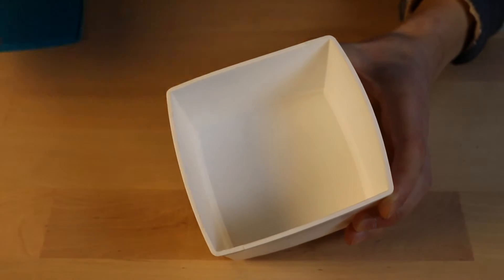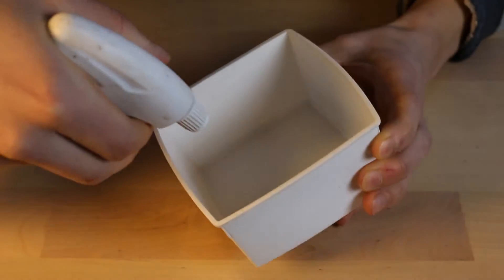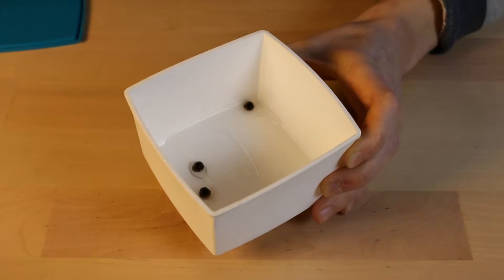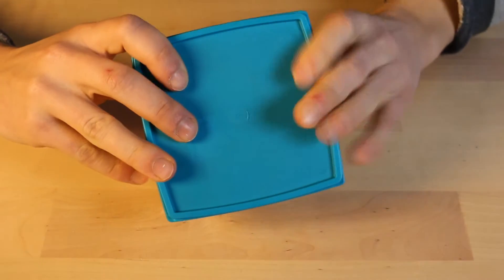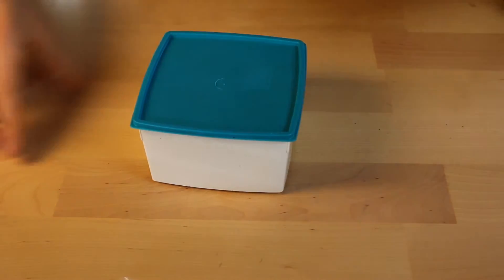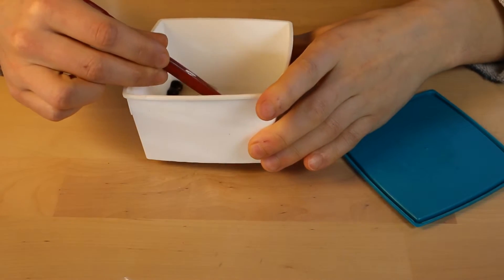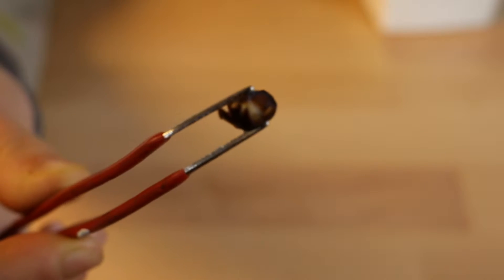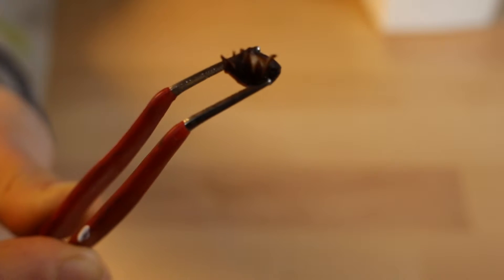How to germinate Ipomoea pes-caprae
Ipomoea pes-caprae is a creeping vine in the convolvulaceae family. It has a pantropical distribution and prefers growing on sandy beaches. It's seeds are spread by the ocean, and it is a helpful plant for preventing beach erosion. It also has really pretty flowers.